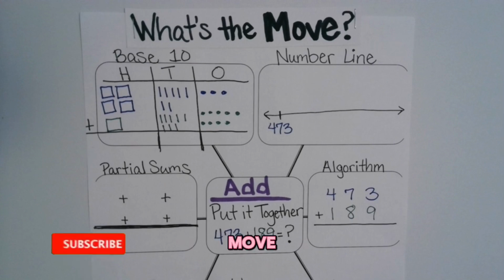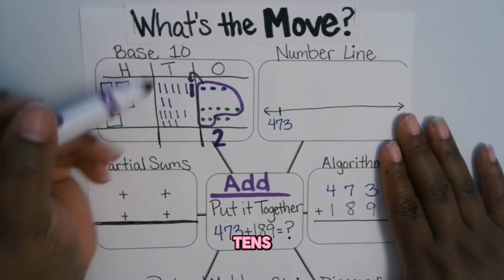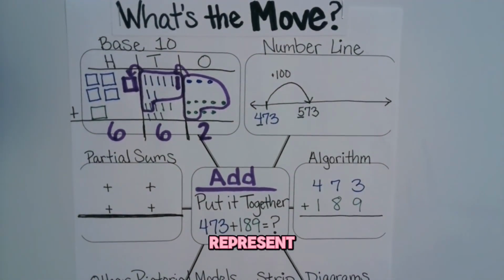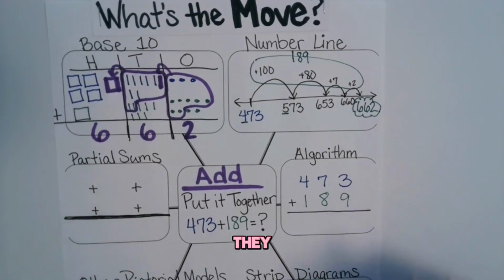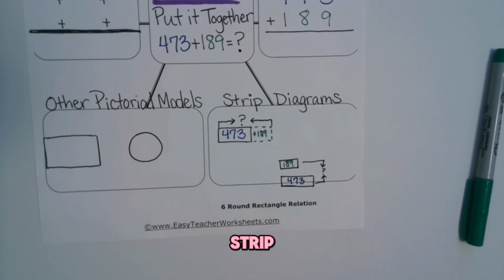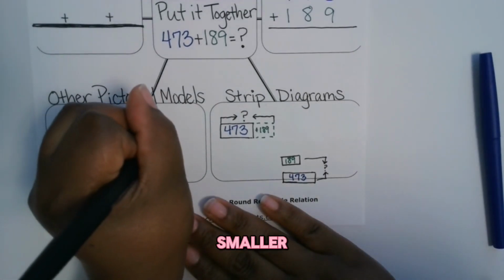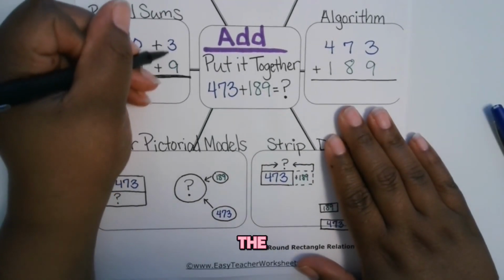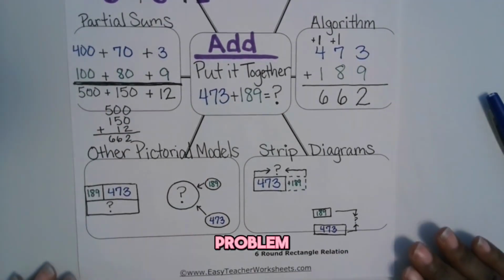What's The Move - Part 1: ADDITION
Educational video for children to learn how to add in a fun way. This particular video is the first of four in a series called "What's The Move". Those four moves are addition, subtraction, multiplication and division. Our first move is addition.

Are you ready to learn how to add with ThatMathMom? This video is part of a collection of math videos for children featuring material to learn and practice math operations in a fun way. Great resource for elementary school.

All of our content reinforces educational values.